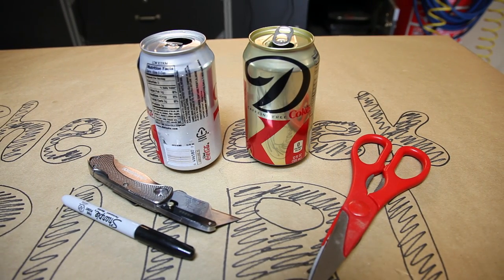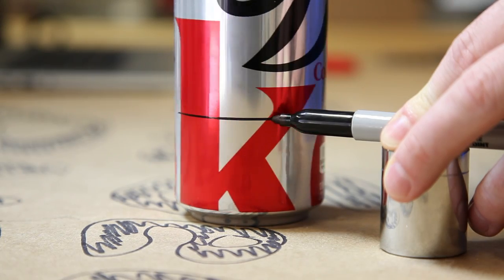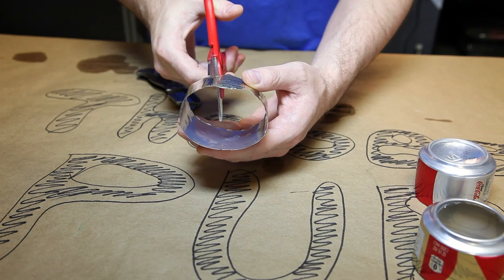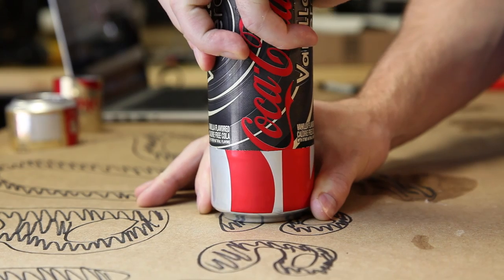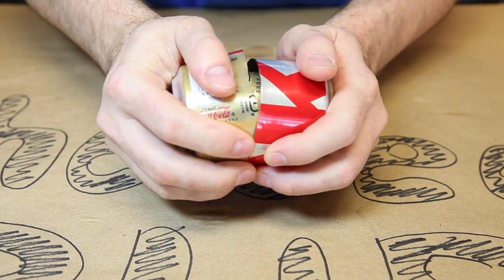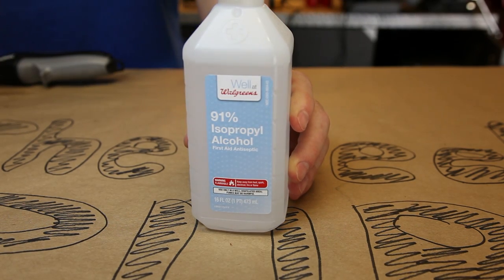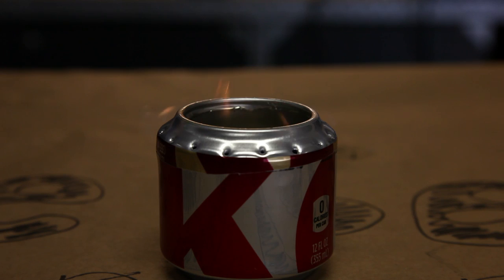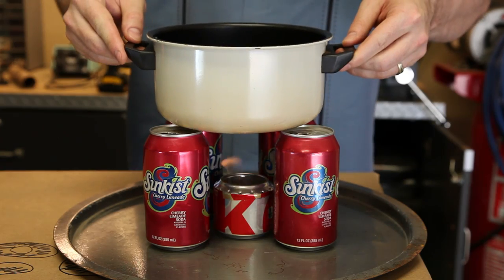How to make a Hobo Stove (Soda Can Stove)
In this video, follow along as Mike from The Geek Pub shows us how to make a "hobo stove", or more specifically an alcohol burning soda can stove.

When the apocalypse comes (zombies or not!) you'll be prepared to boil water (to sanitize it) or cook food to survive!  This little alcohol burning coke can stove is simple to make with minimal tools and works extremely well!

NOTICE:  This project can be dangerous and requires adult supervision.  Risk of burns, cuts, and loss of fingers and vision.  Be sure to follow all safety precautions and wear eye protection at all times.  You assume all risks!

If you build this project, make a video and post it as a video response to this video!  We want to see it, and we want our viewers to see it!